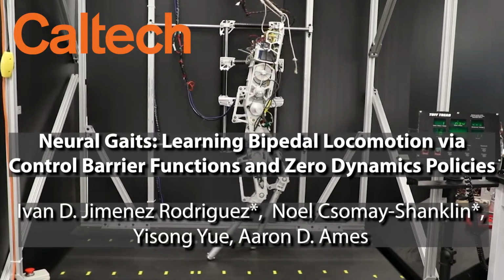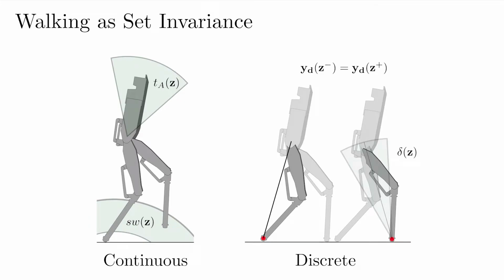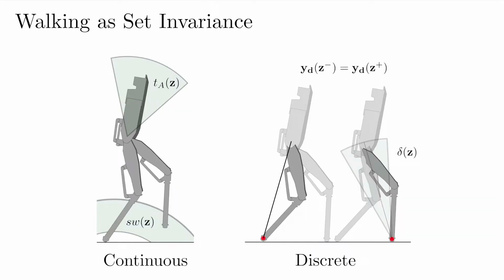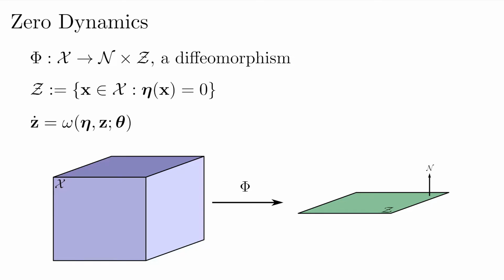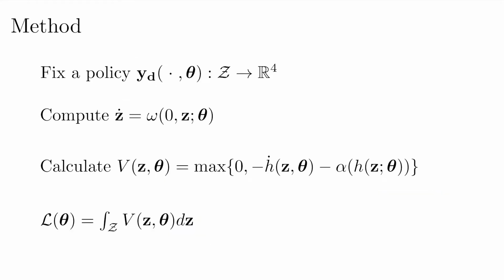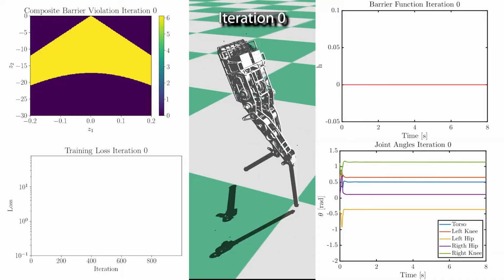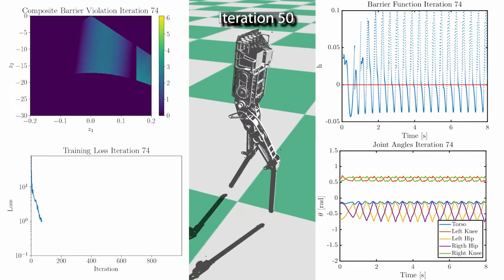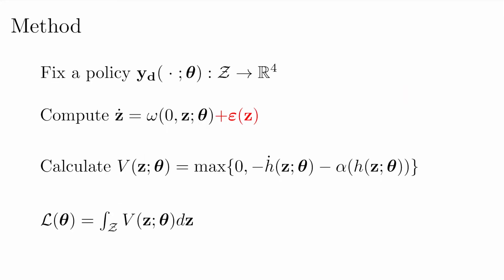Neural Gaits: Learning Bipedal Locomotion via Control Barrier Functions and Zero Dynamics Policies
Supplementary video for L4DC 2022 submission "Neural Gaits: Learning Bipedal Locomotion via Control Barrier Functions and Zero Dynamics Policies"

Abstract: This work presents Neural Gaits, a method for learning dynamic walking gaits through the enforcement of set invariance that can be refined episodically using experimental data from the robot. We frame walking as a set invariance problem enforceable via control barrier functions (CBFs) defined on the reduced-order dynamics quantifying the underactuated component of the robot: the zero dynamics.  Our approach contains two learning modules: one for learning a policy that satisfies the CBF condition, and another for learning a residual dynamics model to refine imperfections of the nominal model.  Importantly, learning only over the zero dynamics significantly reduces the dimensionality of the learning problem while using CBFs allows us to still make guarantees for the full-order system. The method is demonstrated experimentally on an underactuated bipedal robot, where we are able to show agile and dynamic locomotion, even with partially unknown dynamics.